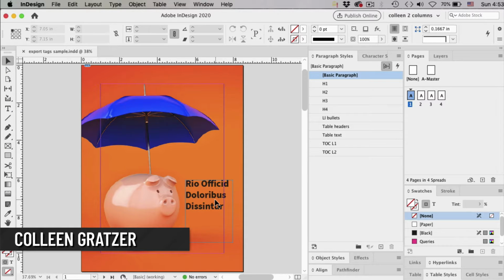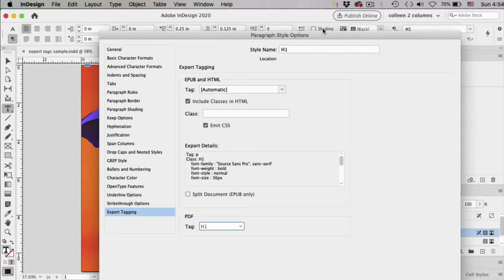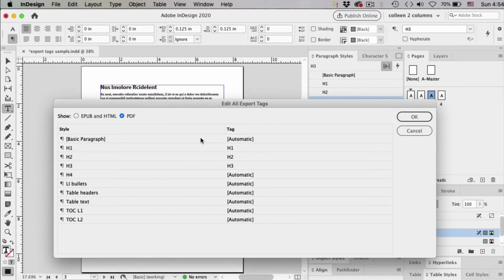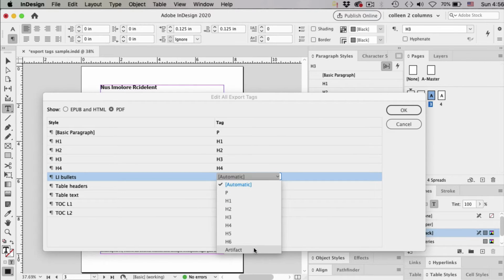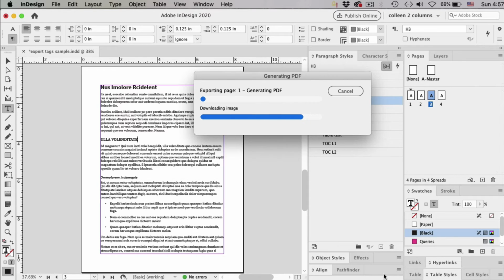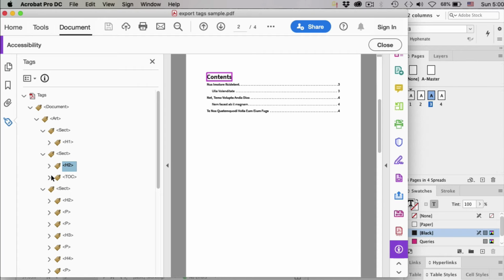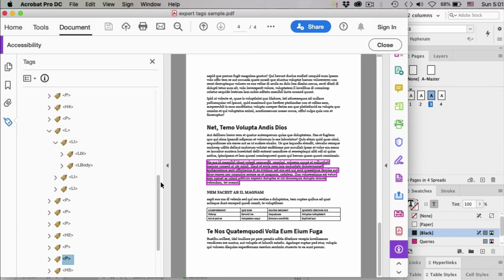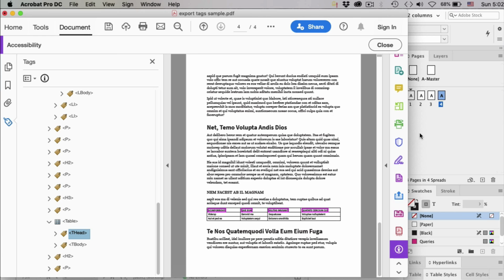InDesign: How to Set Up Export Tags for Accessibility (Video Tutorial)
In this InDesign how-to, Colleen Gratzer explains how to assign export tags to paragraph styles to create an accessible PDF. She then looks at those tags inside of Acrobat to be sure structure is optimal for screen readers and assistive devices.